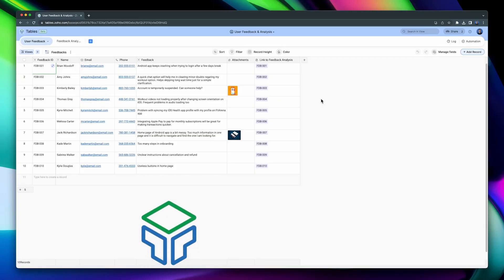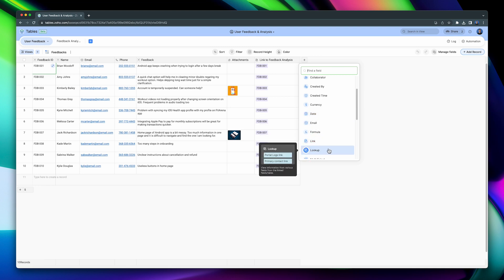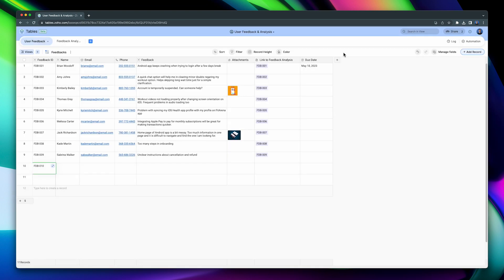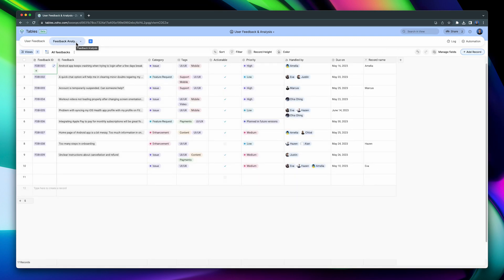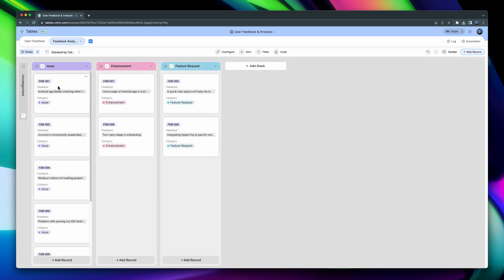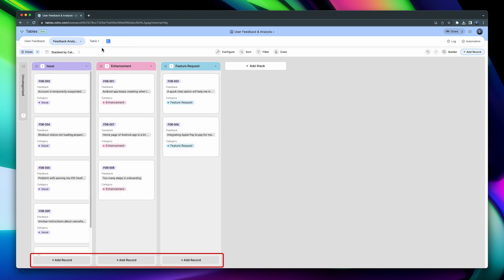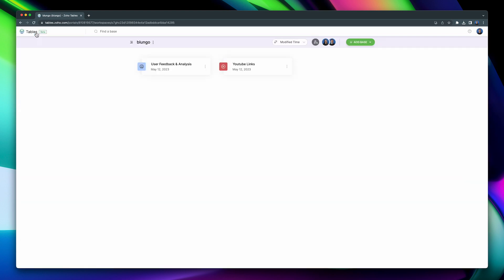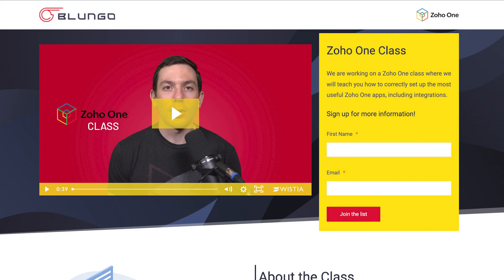Zoho Tables Overview in 5 minutes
- Create a FREE Zoho One account (Zoho Tables will be included soon) using this

In this video we are going to do a quick overview of Zoho Tables. You will be able to create tables and connect them so they share information, as well as create automations and a lot more.